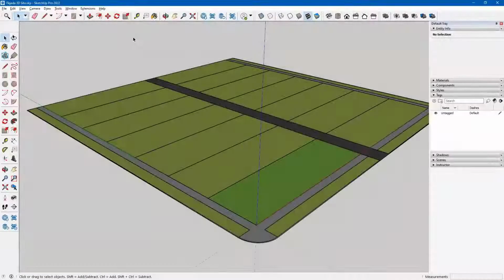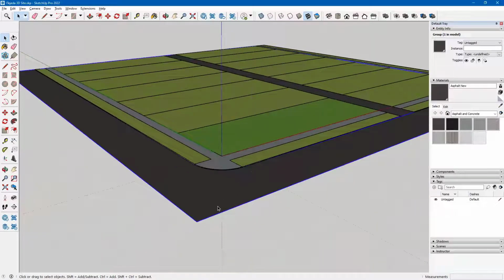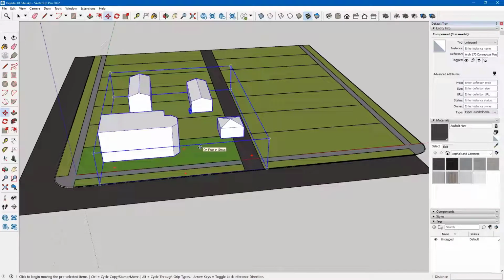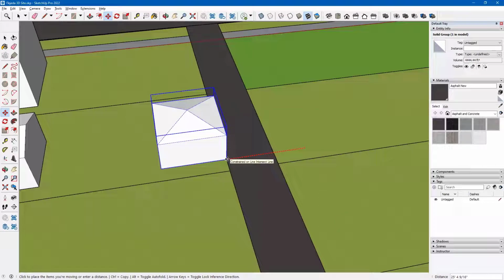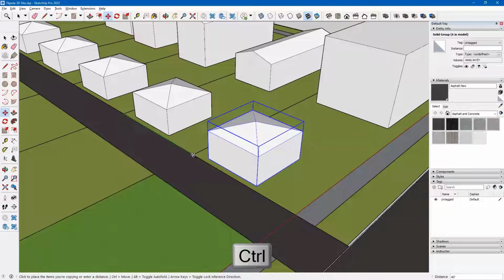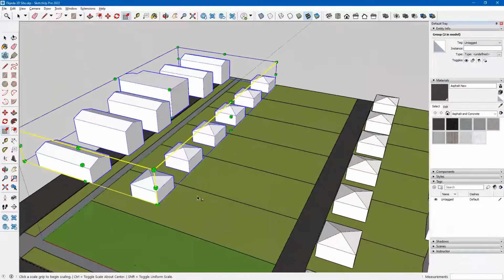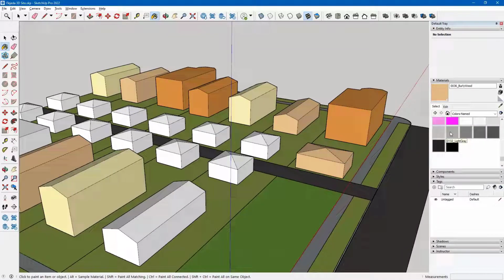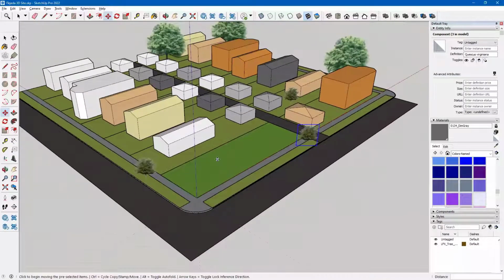Module 11 Completing the 3D Site in SketchUp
Completing an architectural site plan in SketchUp